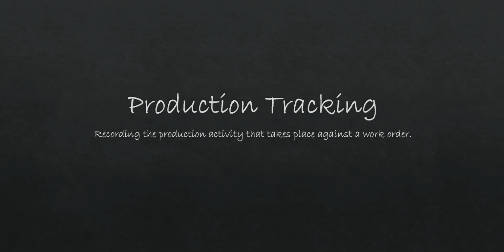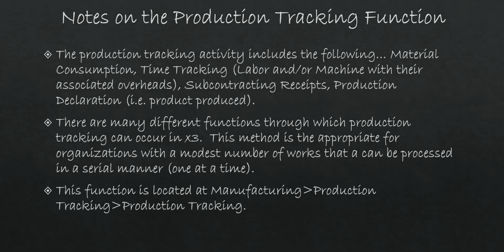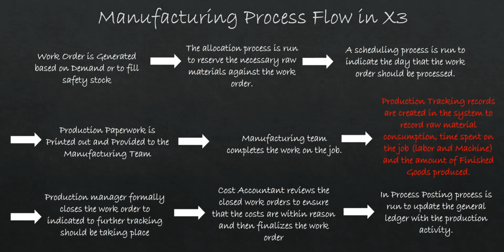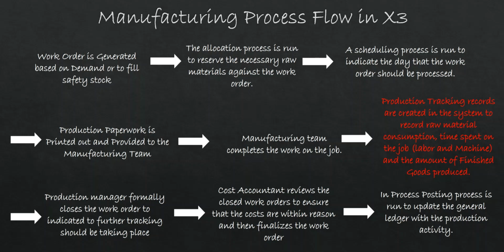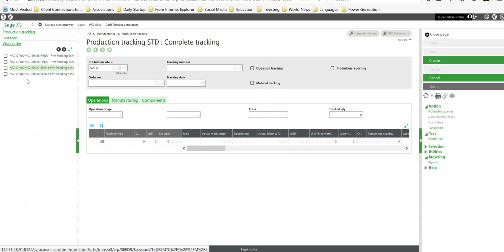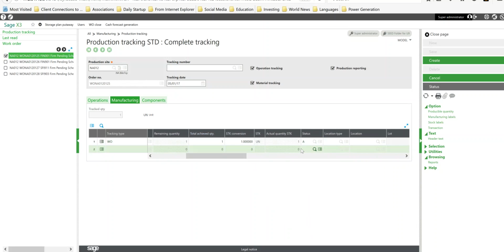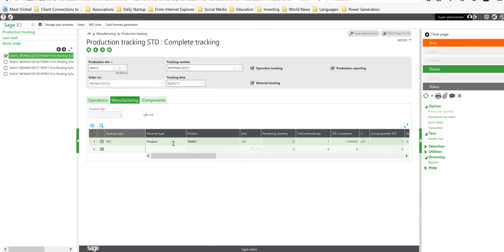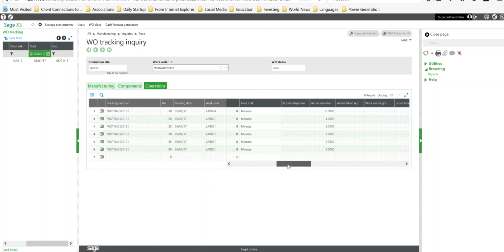Work Order Production Tracking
The production tracking process is utilized to instruct X3 on the manufacturing activity that has taken place on a work order.  The production activity includes the amount of raw materials consumed on the job, the amount of labor and machine time spent as well as the amount of finished goods produced in the manufacturing process.